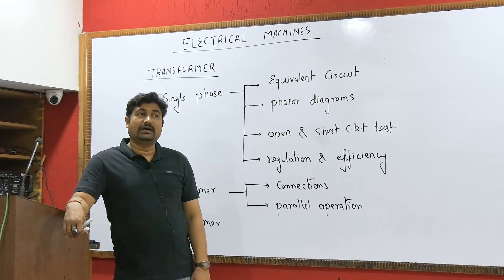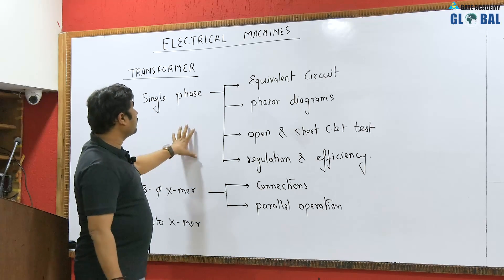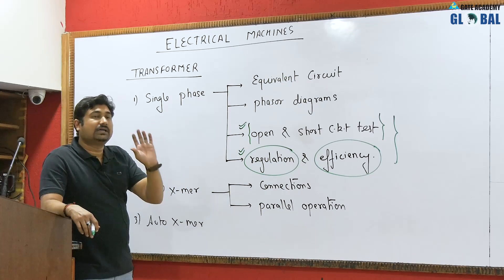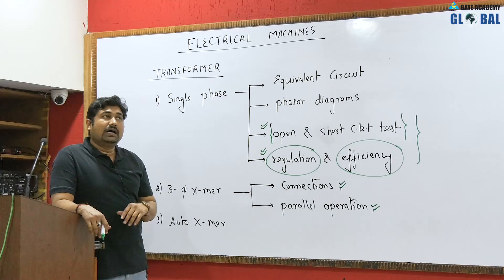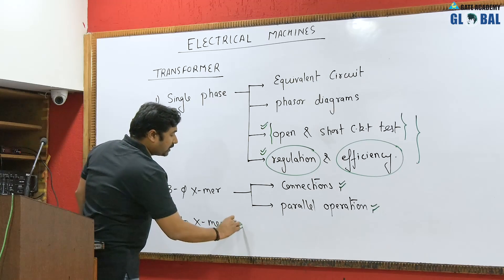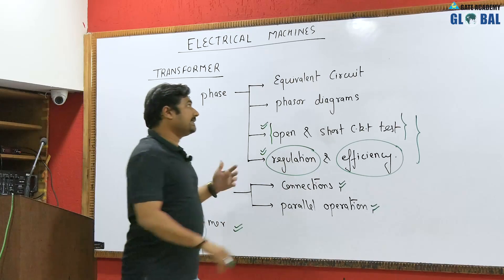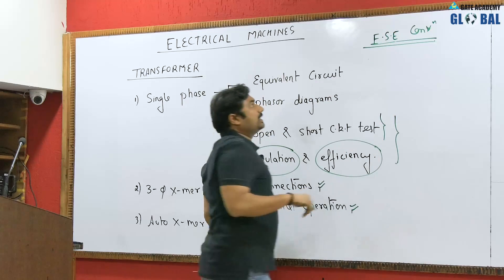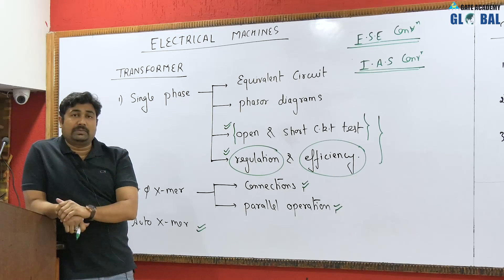Introduction of Electrical Machines by Varun Srivastava Sir | GD/VOD Course | EE